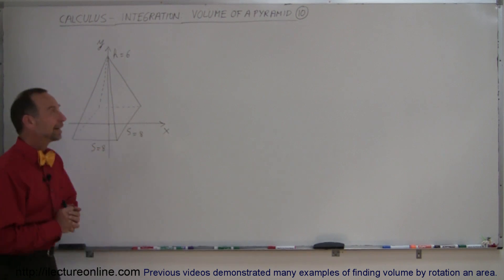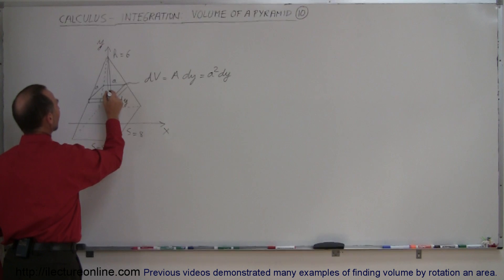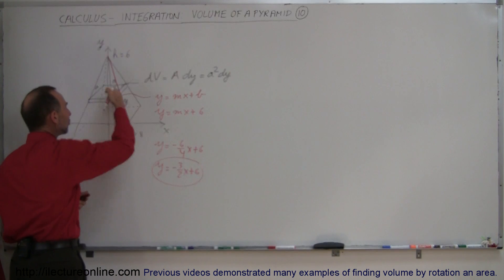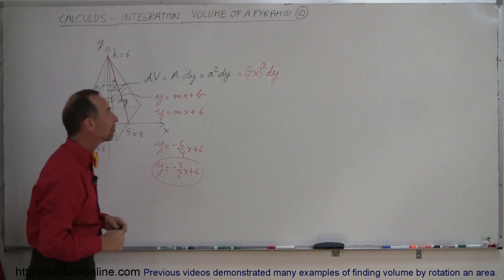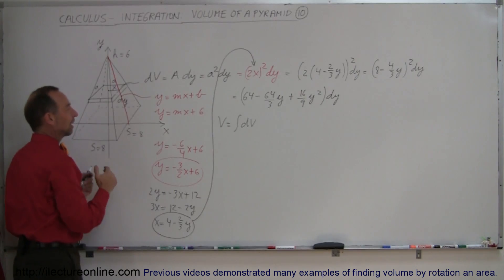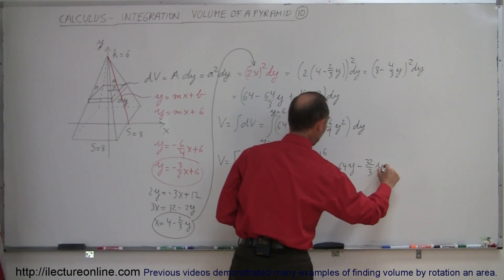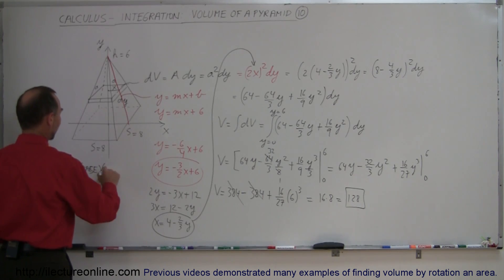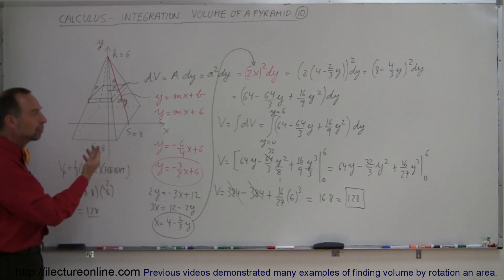Calculus - Integration: Volume of a Pyramid (10 of 10) Ex. 10: Square Base Pyramid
In this video I will find the volume of a square base pyramid.